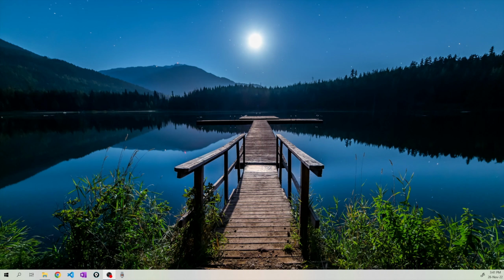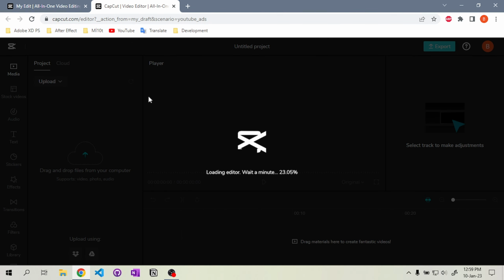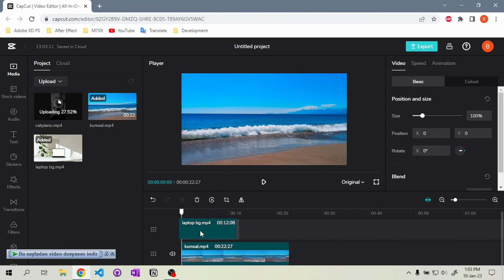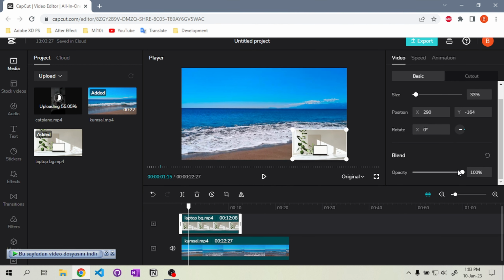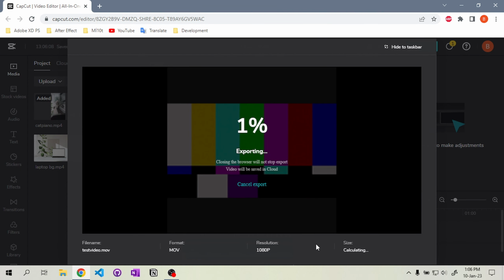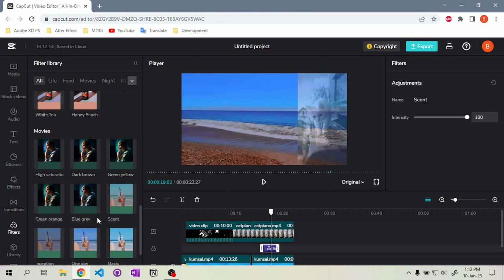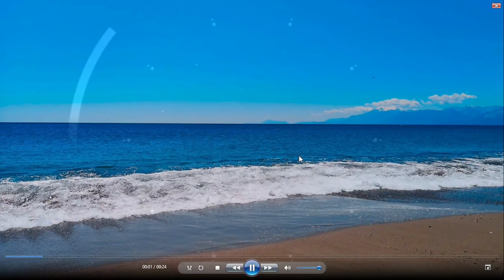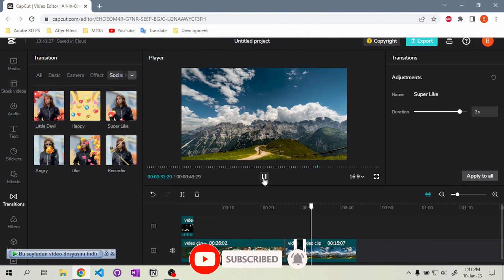How to Edit Video on CapCut web in Windows/Mac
hi everyone from the inovia youtube channel. today we will examine the online version of the capcut program that we use in video editing on mobile devices and computers. We will do video editing via internet browser. There are vertical and horizontal video editing options in the capcut online video editing interface. First we will edit a horizontal video. In the upload section, we choose the local option and choose one of the videos on our computer. We can also upload videos via dropbax and google drive. When we examine the tabs on the left, there are stock videos, audio files, transition effects, filters. Our video upload process is complete. We drag the video to the timeline section. We are uploading a few more videos for testing purposes. I drag and drop one video to the top of the other video in the timeline. In the timeline, the top video appears in front of the bottom video. I'm reducing the size of this video and adding transparency. I add one of the stock videos and make an introduction to my video. Now let's make an effect on our video. Next, let's add an audio file. Let's also cut some parts of the video using the crop tool. Now we finish this video file that we have prepared with the export option. In the export section, I first set the resolution of the video as 1080p. The video quality is high and I choose the file format extension as mov. you can also choose mp4 file. then I try to export as 2k and 4k. quickly the video files are ready for download. Now let's examine the effect transitions between videos. You can add different filters to your video from the filters section. You can also add emoji effects in the sticker section. There is also the option to add different text styles to the videos. Now let's review the videos we downloaded. When we right click on the video files and look at the file information, we can see the resolution, bitrate and fps values. Let's also try creating a vertical video. We're retrying features we've tried before. what's different here is the aspect ratio of the video. In this experiment, we also tried to add files via google drive. Let's take a look at how effectively the transition effects work. Our review video ends here. see you again.